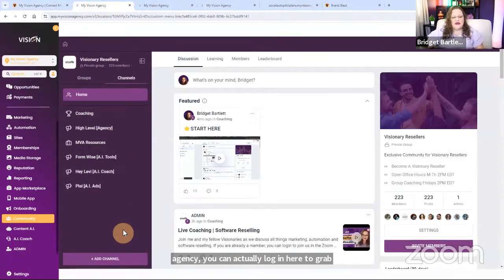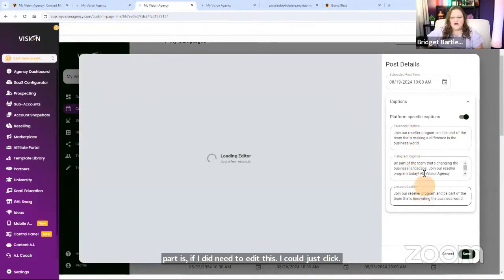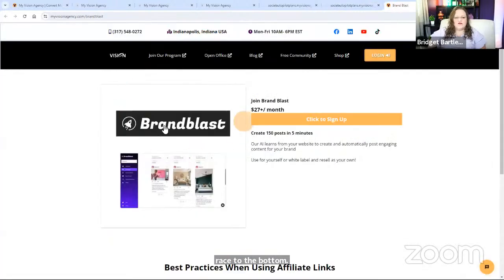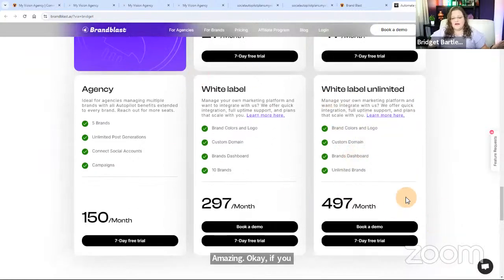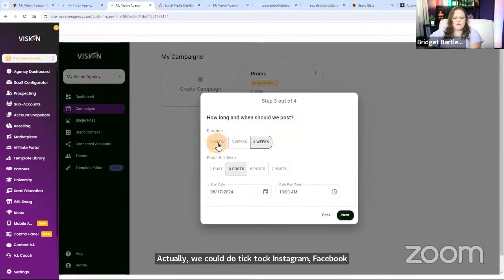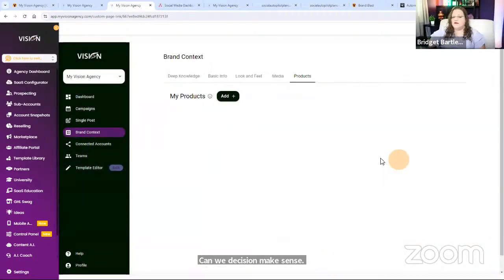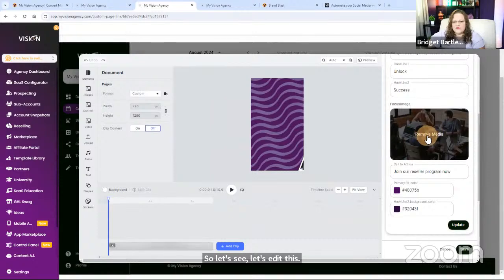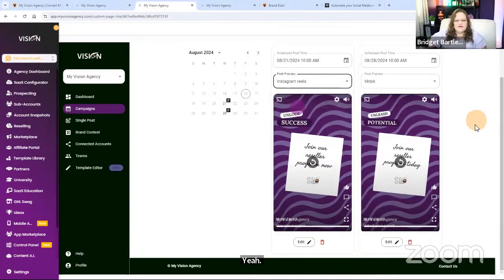Live Coaching: Brand Blast AI Content Tool for Agencies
A live coaching call where I show an AI tool that learns your brand, your colors, your logo, and your website, then creates branded social posts for Facebook, Instagram, LinkedIn, and more. The rest of the call is live troubleshooting, with simple fixes like clearing cookies or switching browsers.

⏱️ Chapters:
00:00 Introduction
02:43 Brand Blast AI Content Tool Demo
08:09 Packaging Social Content for Clients
13:35 Brand Blast vs HighLevel Social Planner
19:09 Generating Branded Video Campaigns
21:53 Installing Brand Blast From the Marketplace
32:09 Reviewing the Generated Promo Videos
41:42 Getting Advanced HighLevel Support
46:29 Using the HighLevel Affiliate Manager
48:33 SaaS Configurator Troubleshooting Tips
54:01 Staying Consistent With Video Content
1:00:49 Connecting Stripe for SaaS Sub Accounts

💬 Drop a comment: What is one tool you want to add to grow your agency?